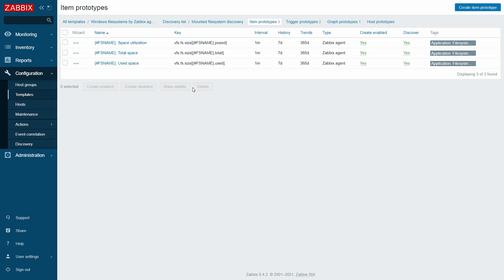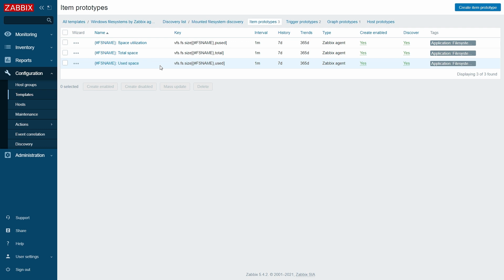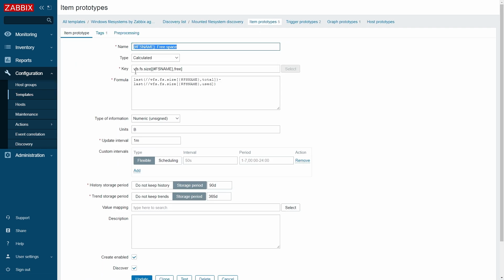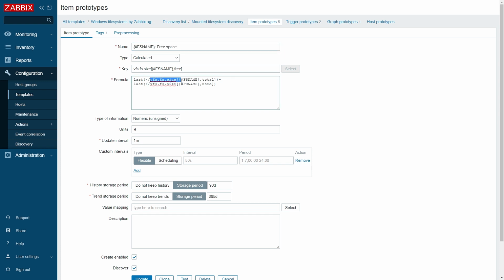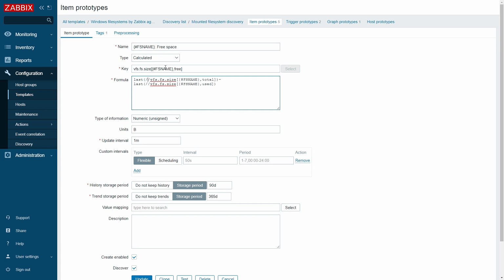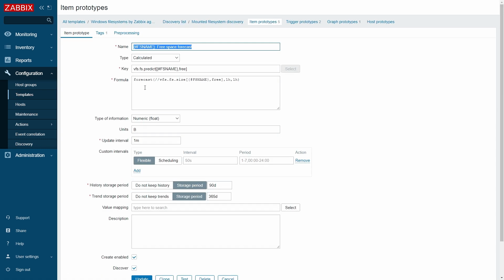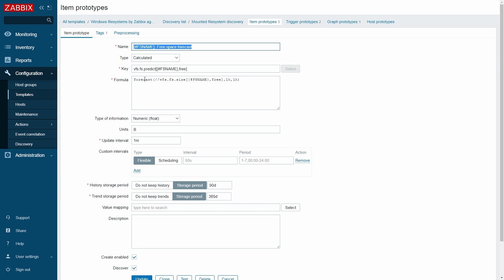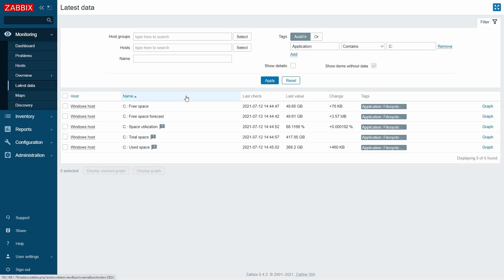Zabbix Calculated items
In this video, we will learn how to perform calculations and utilize predictive functions by using collected data with Calculated item type. We will discuss potential use cases and also look at the syntax of a calculated item.